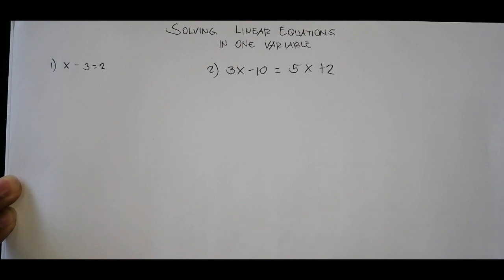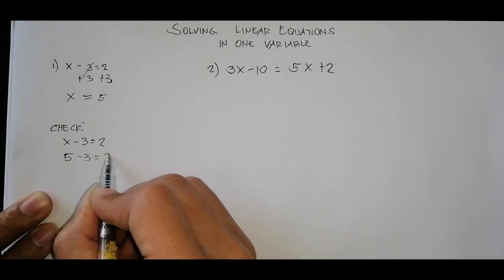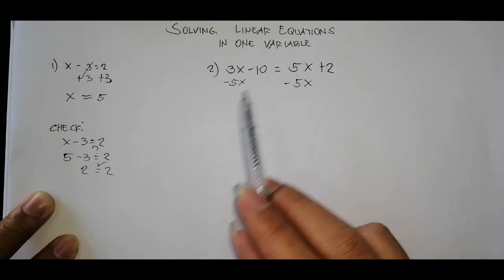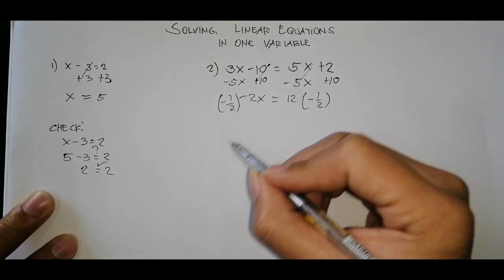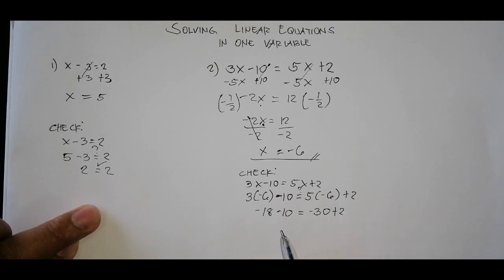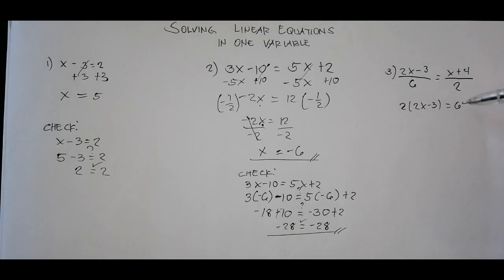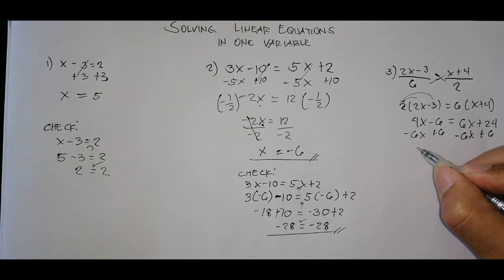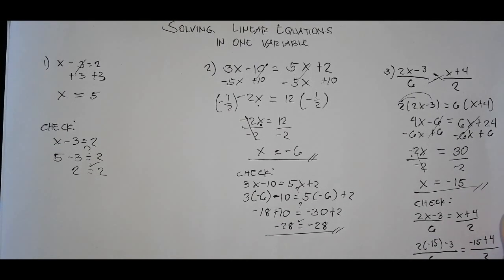SOLVING LINEAR EQUATION IN ONE VARIABLE